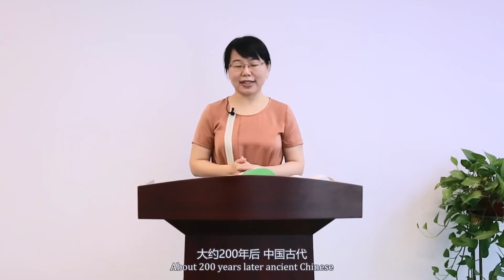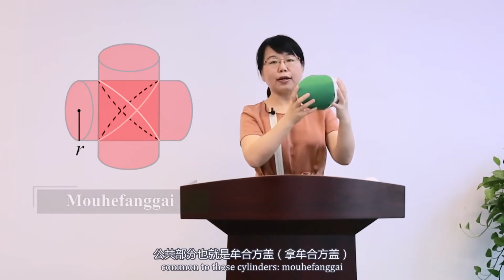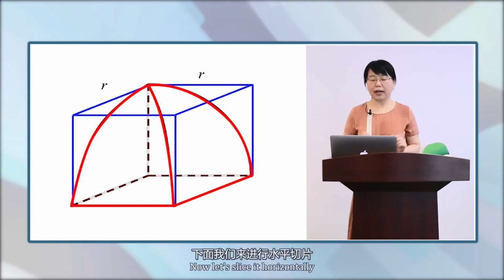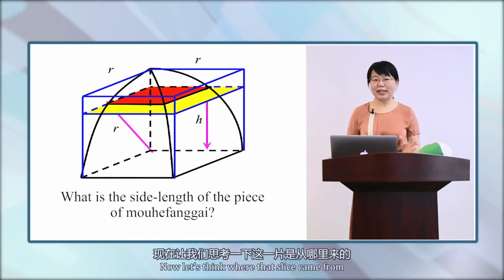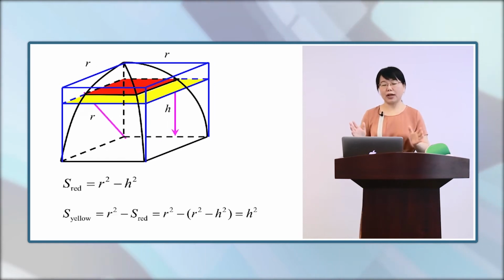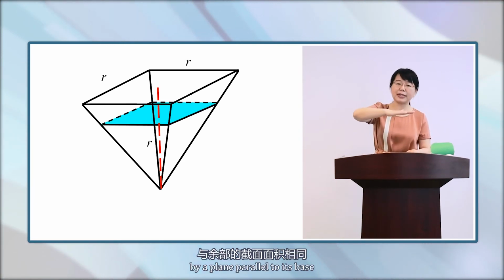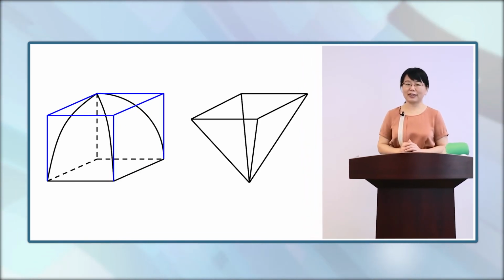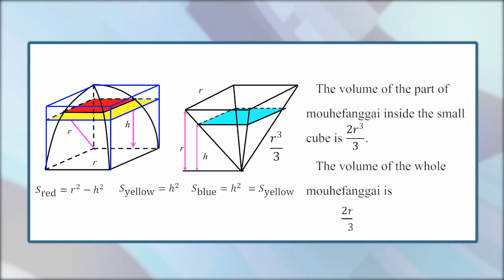3 3 the application of definite integral method volumes of revolution +cross sections part 2